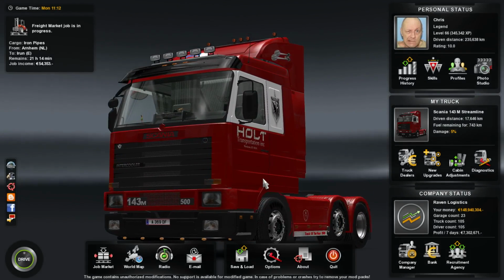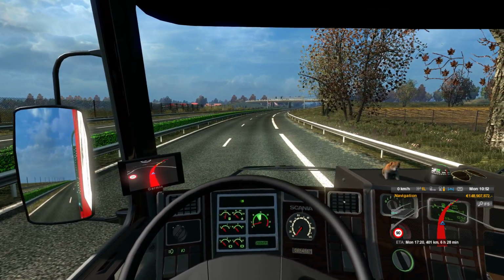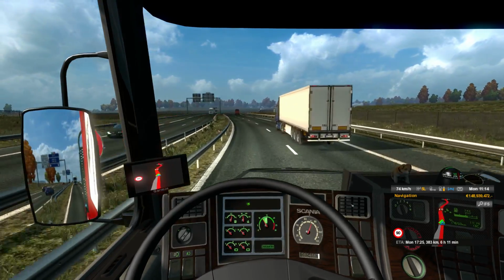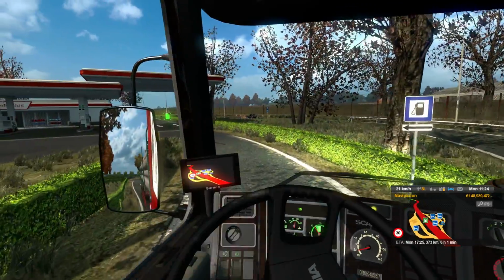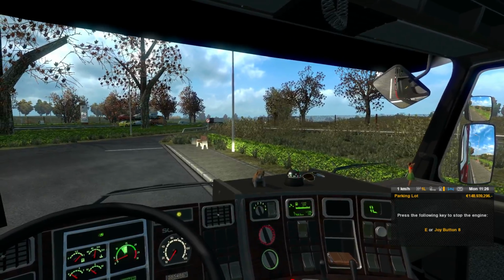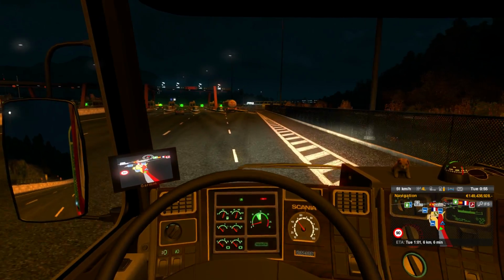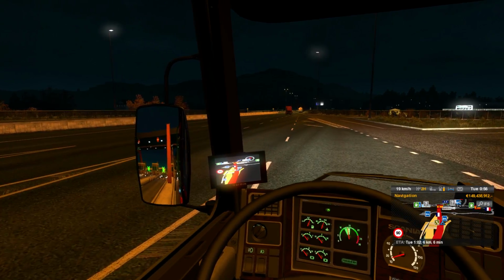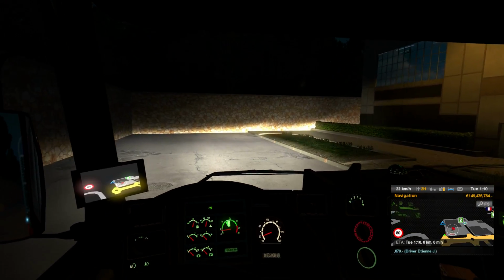Euro Truck Simulator 2 - What a Cluster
The ending went about as terrible as it could have.